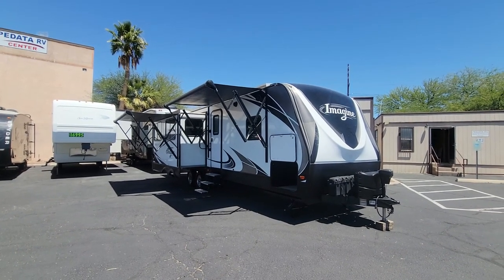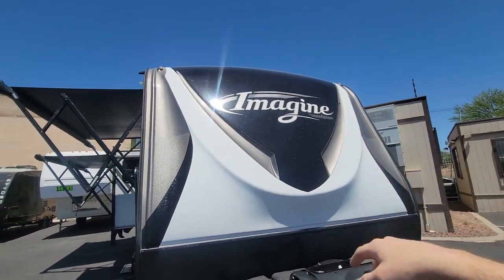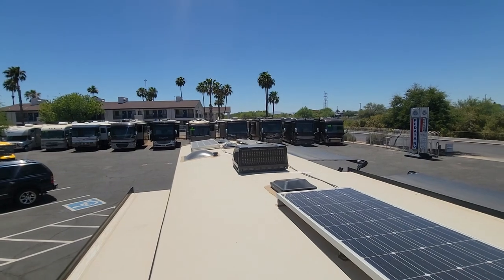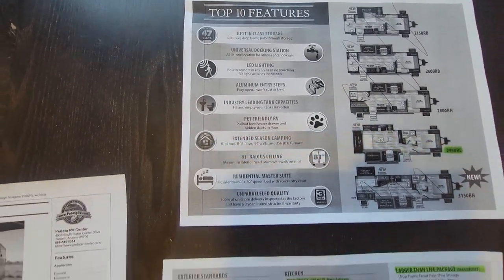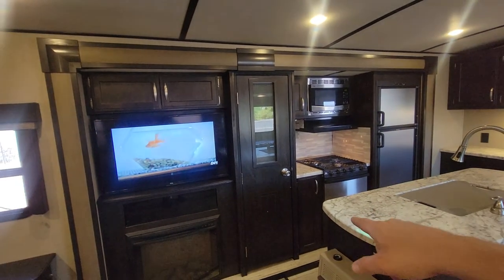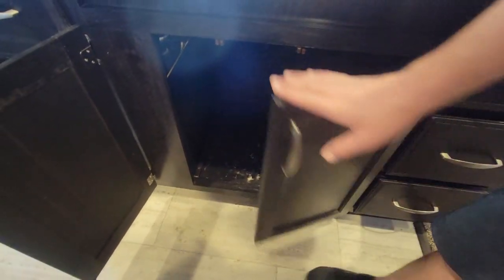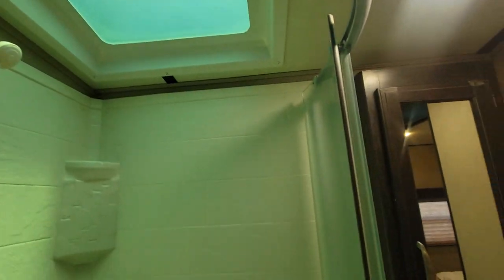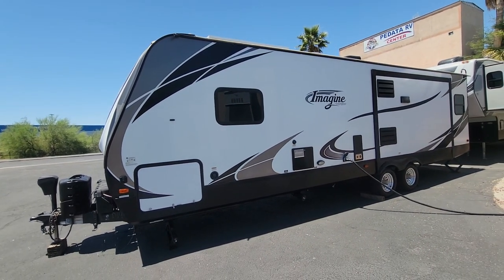SOLD! 2017 Grand Design Imagine 2950RL Video Walkthrough | $32,995 | Solar Upgrade | Dual Awnings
Check out this 2017 Grand Design Imagine 2950RL we just took in. This trailer has opposing slides in the galley, dual awnings, a jack and jill bathroom, 3 roof mounted solar panel upgrade, 3,000 watt inverter and 3 additional batteries. Click the link below to check out this unit on our website.